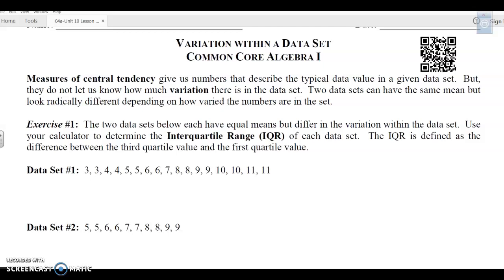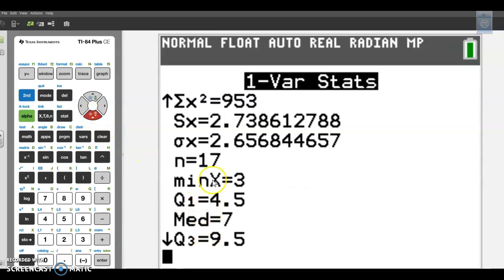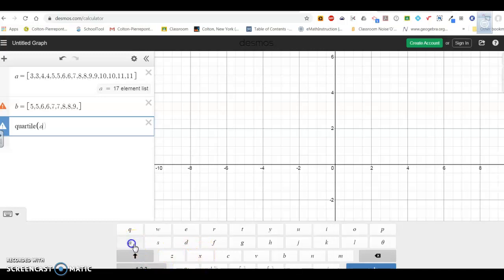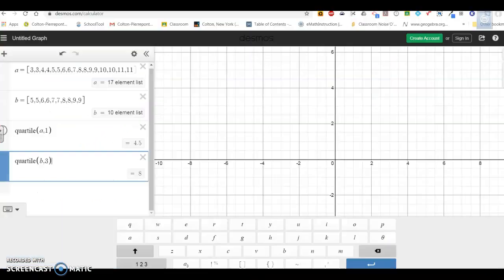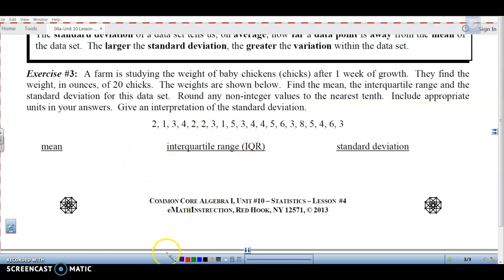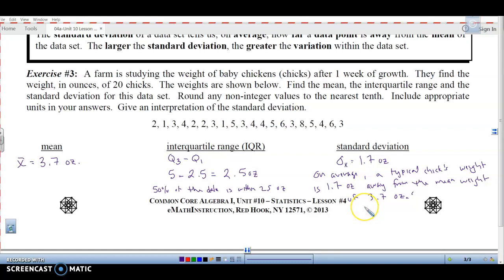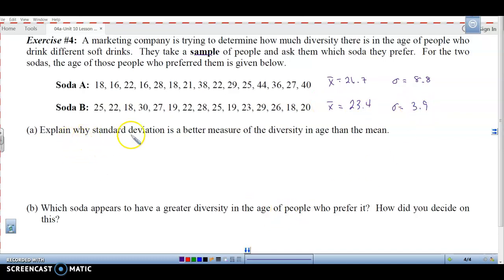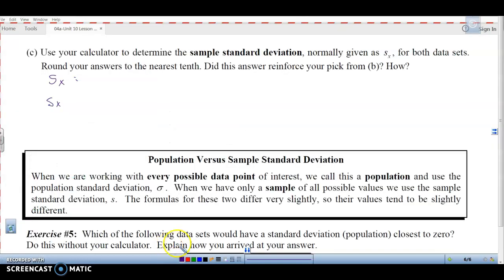A1 U10L4 Variation Within a Data Set Notes